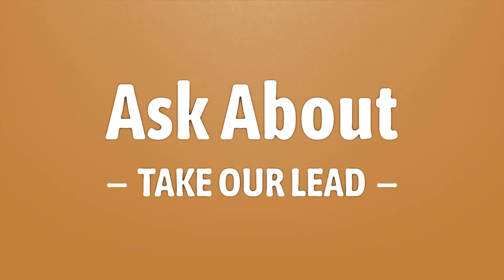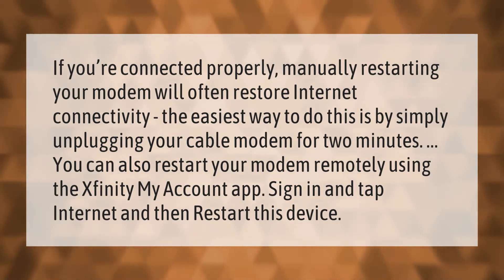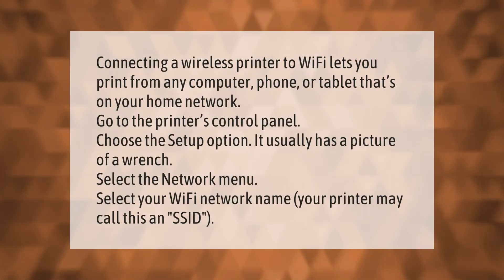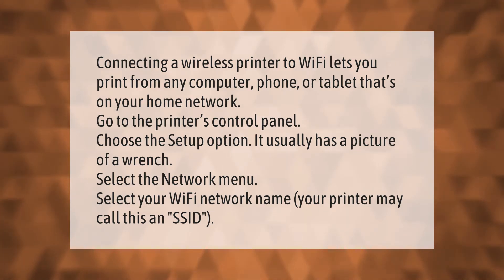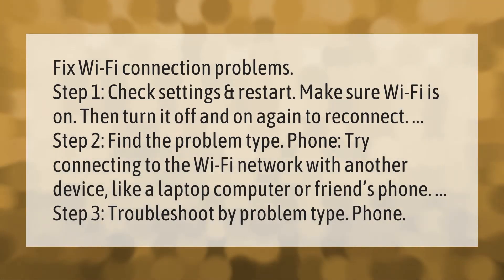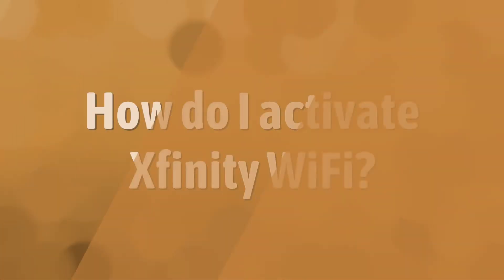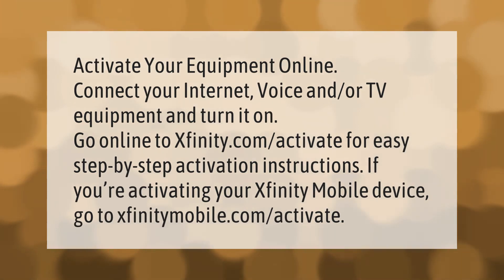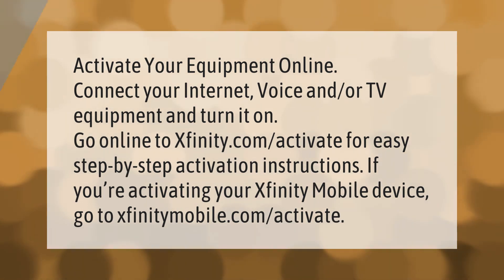Why is my Xfinity Wifi not working?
00:00 - Why is my Xfinity Wifi not working?
00:40 - How do I connect my printer to my Xfinity WiFi?
01:14 - What to do if WiFi is not connecting?
01:50 - How do I activate Xfinity WiFi?

Laura S. Harris (2021, February 24.) Why is my Xfinity Wifi not working?
    AskAbout.video/articles/Why-is-my-Xfinity-Wifi-not-working-222264